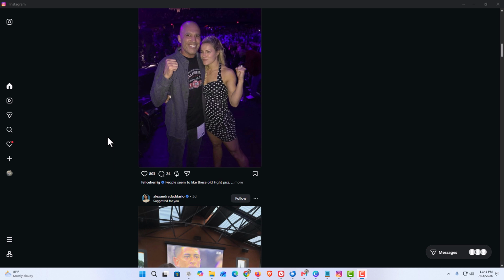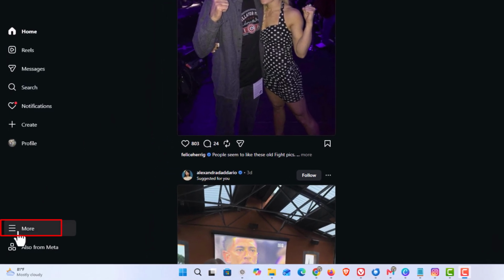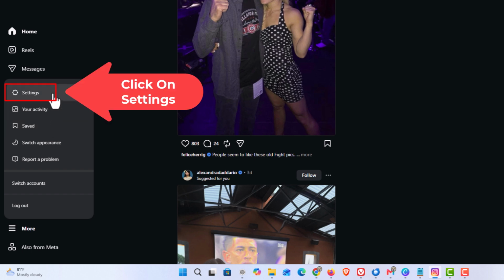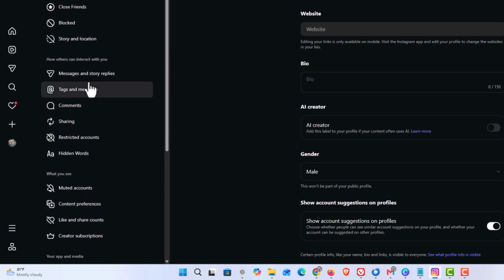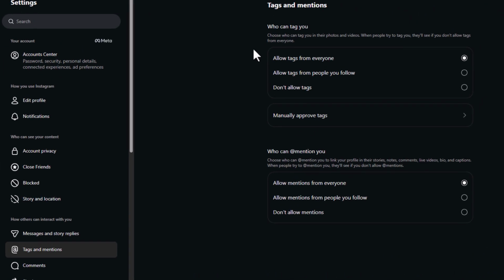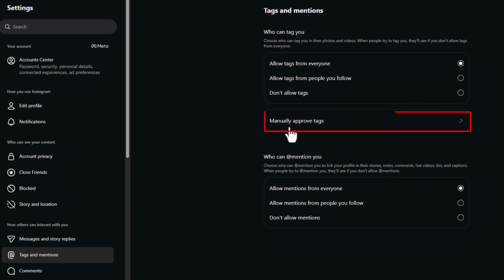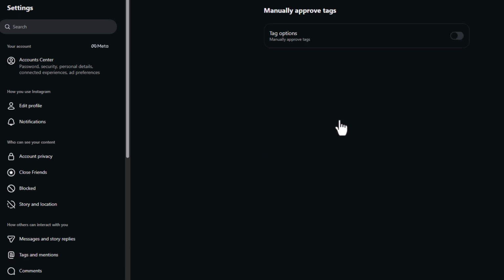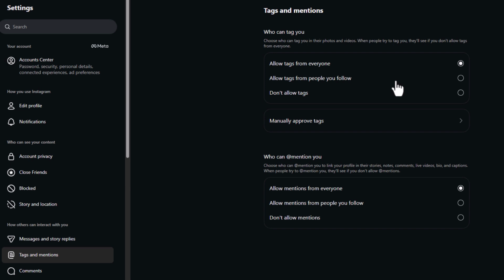How to Enable or Disable Tagging on Instagram | Easy Step-by-Step PC Tutorial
In this step-by-step tutorial, you'll learn how to enable or disable tagging on Instagram using the desktop app. Instagram lets you control who can tag or mention you in posts, helping you manage your privacy and decide how others can interact with your account.

Whether you want to allow everyone to tag you, limit tagging to people you follow, or prevent tagging altogether, this guide will show you exactly how to adjust your tagging settings in the Instagram desktop app.

**Steps to Enable or Disable Tagging on Instagram (Desktop App):**

1. Open the **Instagram Desktop** app on your computer.
2. Sign in to your Instagram account if prompted.
3. Click **More** at the bottom of the left-hand navigation pane.
4. Select **Settings**.
5. Click **How others can interact with you** or **Tags and mentions** (depending on your app version).
6. Locate the **Tags** settings.
7. Choose who can tag you:
   * **People you follow**
   * **No one**
8. Your changes will be saved automatically.

That's it! You now know how to enable or disable tagging on Instagram using the desktop app.

Chapters
0:00 How To Enable Or Disable Tagging On Instagram
0:23  Click On More And Choose Settings
0:45  In The Settings Pane Click Tags And Mentions
0:55 How To Restrict People From Tagging You On Instagram
1:07 How To Manually Approve Tags On Instagram